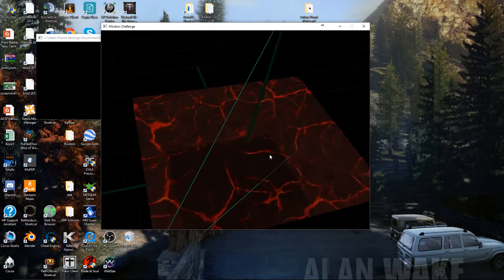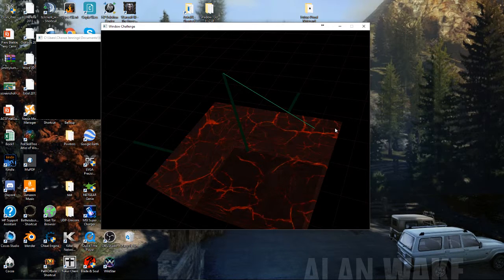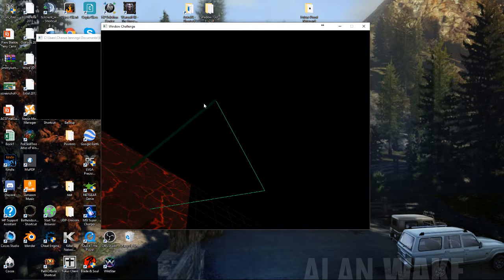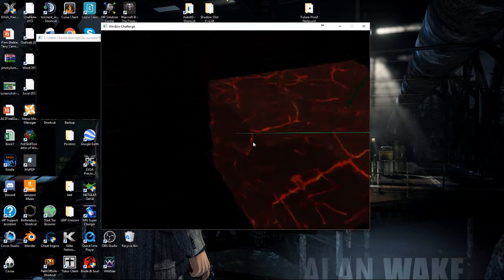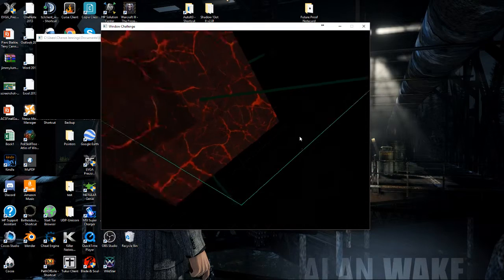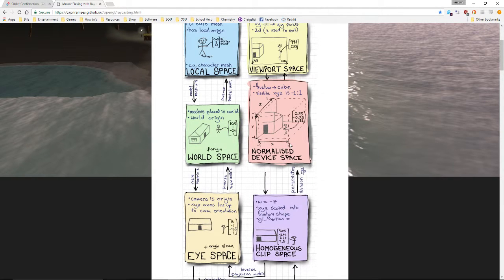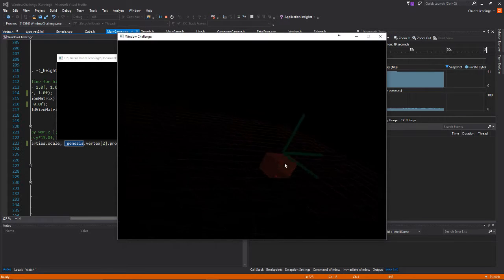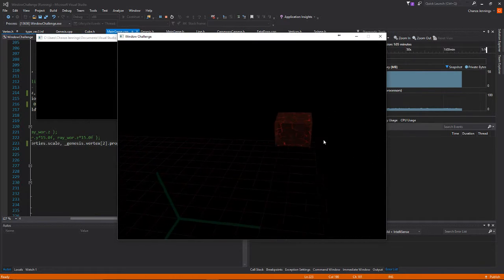OpenGL c++ Live Stream: Ray in 3D